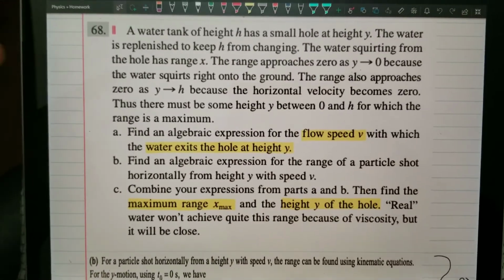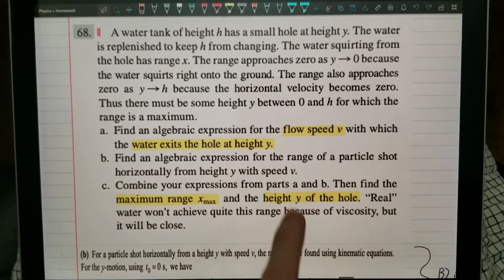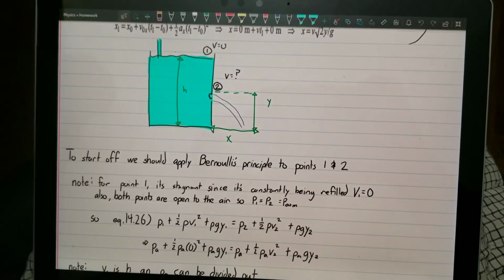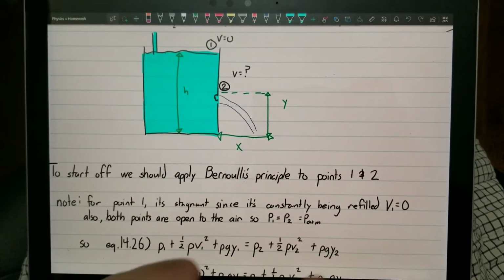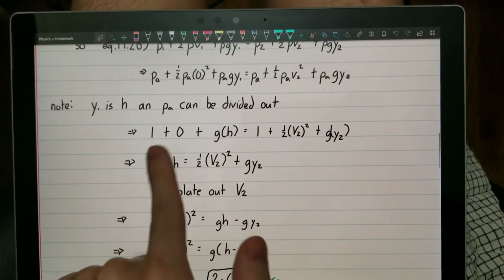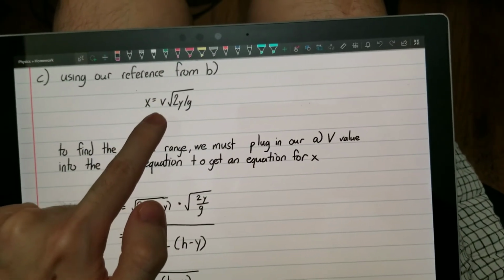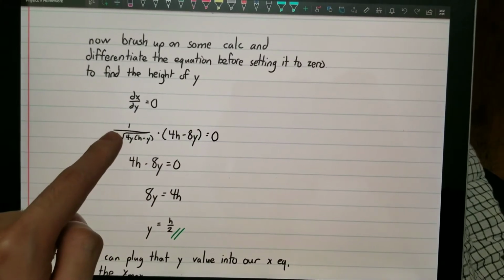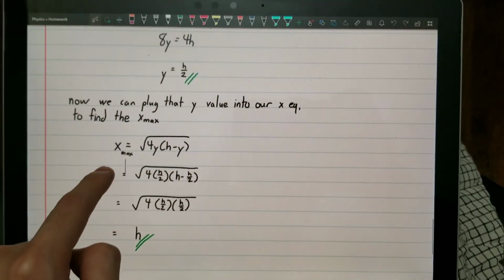Explainer Video 2.2 Bernoulli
Hope you guys managed to understand it!

Have a nice day you absolute legends!